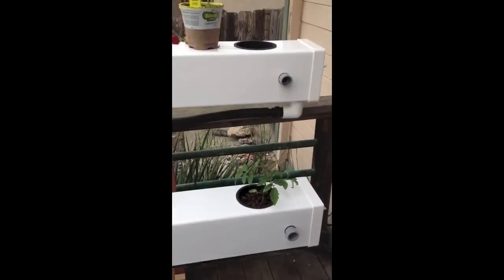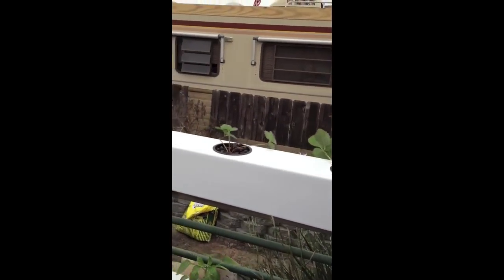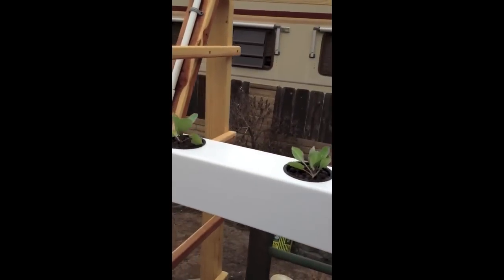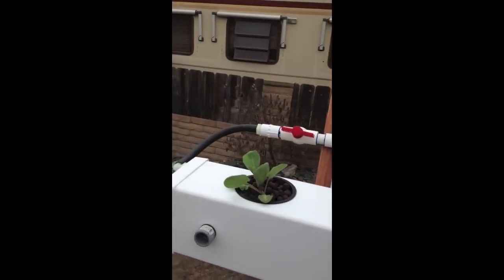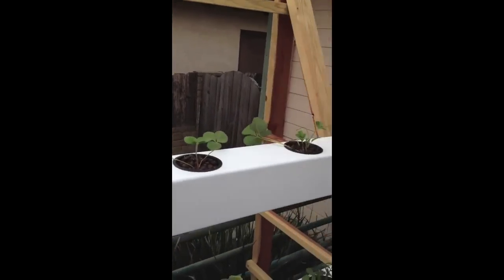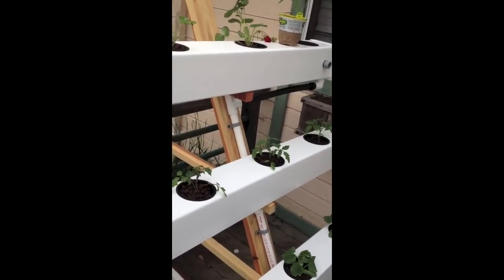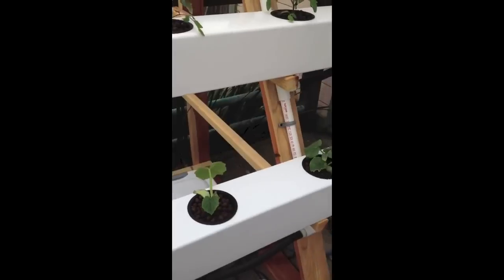First Hydroponic System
Quick little video of my first Hydroponics rail system. 3 rails hold 8 3-3/4 net pots each fed off a 20gal reservoir. System uses sprayers in the rails for an aeroponics set up.